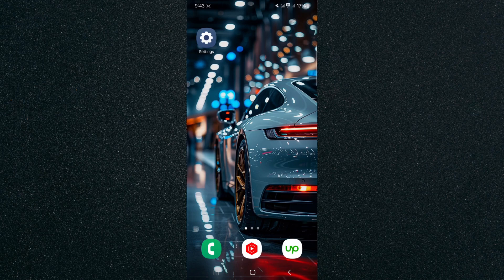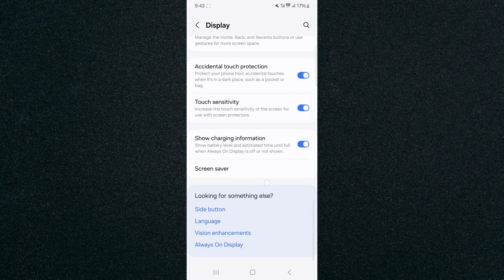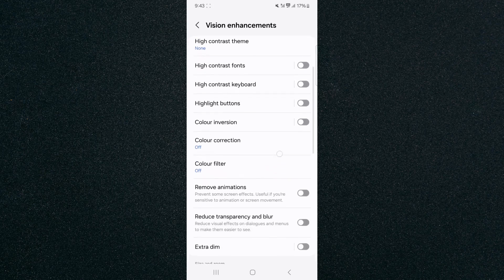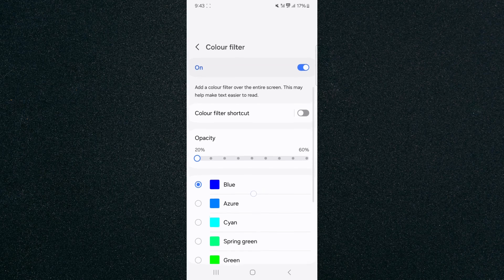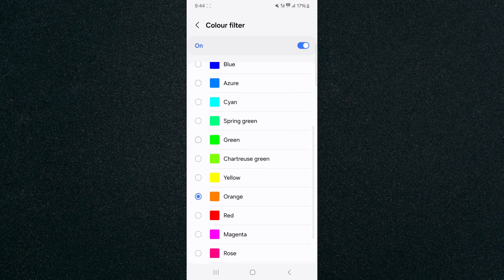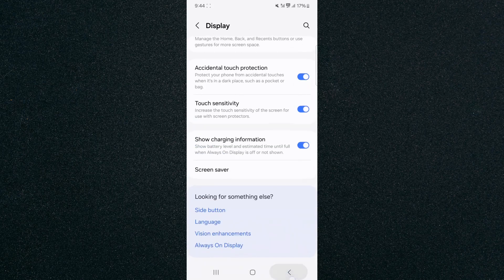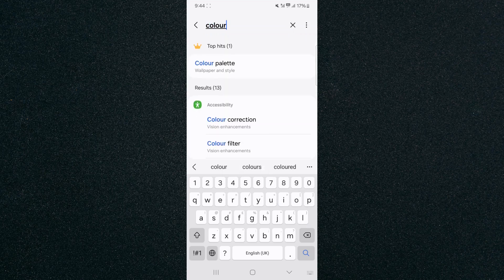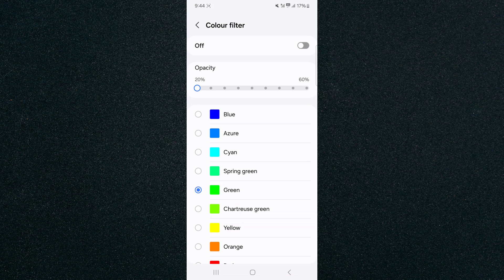How to Change Display Color on Android [QUICK GUIDE]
Let's take a look at how to change display color on Android.